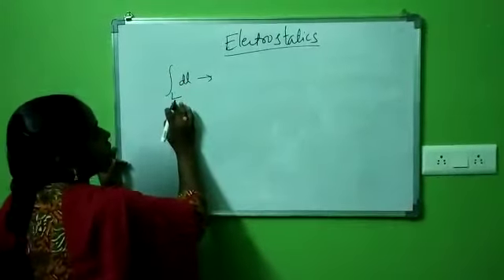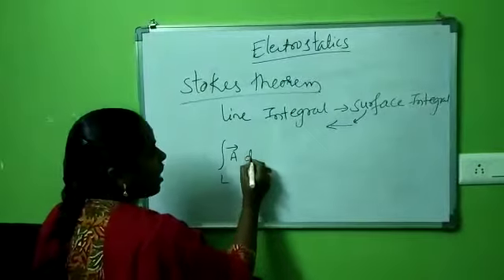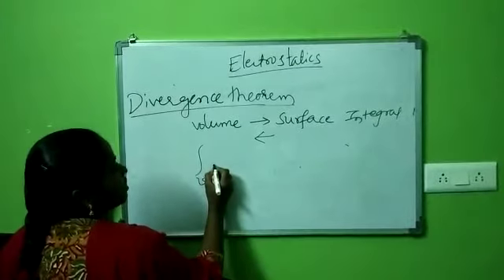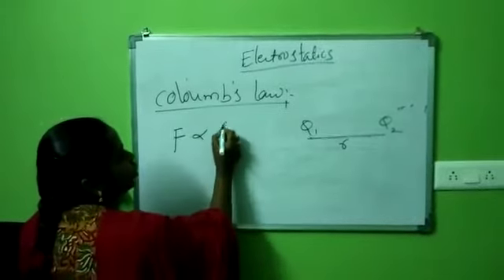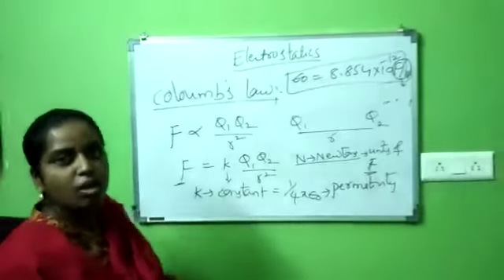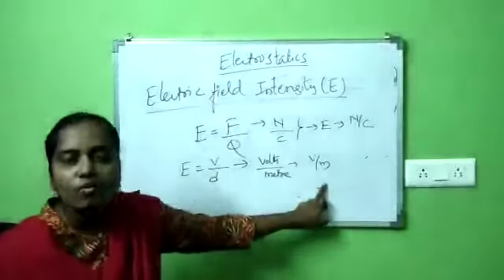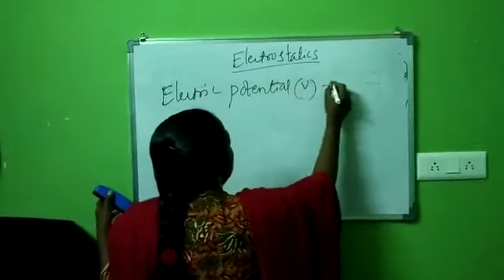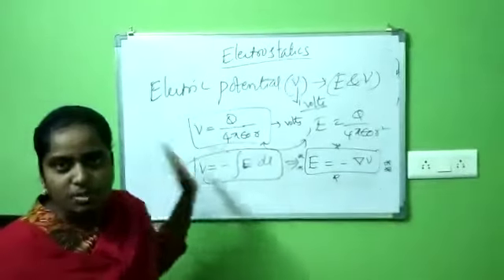EMTL|ELECTROSTATICS|GATE|UGC-NET|IES|COMPETITIVE LECTURES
COMPETITIVE BITS OF ELECTROSTATICS  FROM EMTL